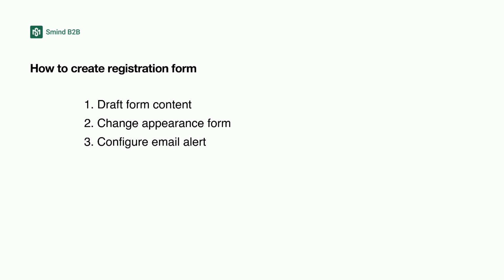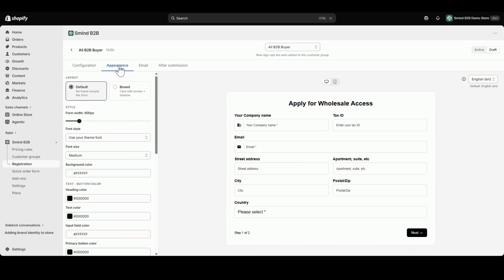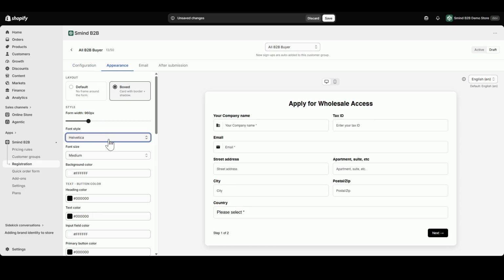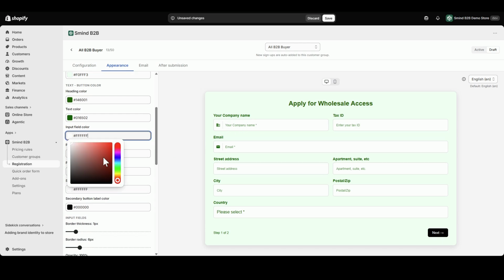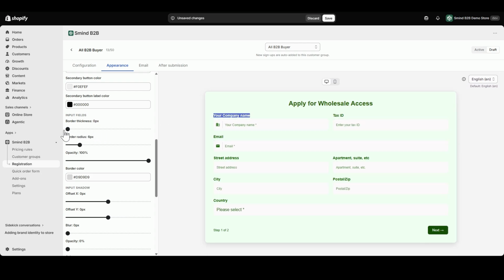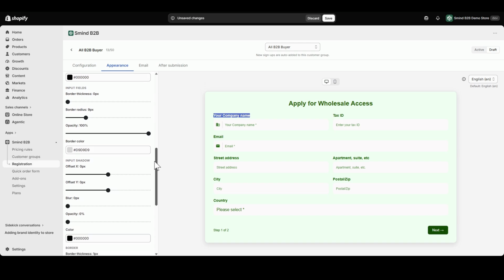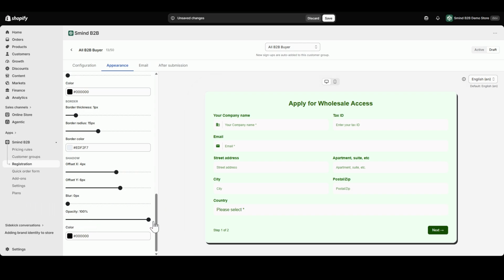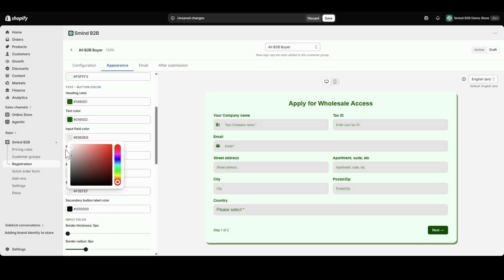How to Customize Registration Form in Shopify - Smind B2B Registration Form Tutorial (Step 2)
In this tutorial, we are walking you through of how to customize the appearance of your wholesale registration form to perfectly match your brand's identity.

What you’ll learn in this video:
- How to adjust basic layouts to customize button colors, typography, message and adding drop shadows

⏱️ Timestamps:
0:00 - Introduction
0:47 - Accessing the Appearance Settings
0:55 - Adjusting Layouts: Switching to a Boxed Container
1:08 - Tweaking Spacing and Typography
1:35 - Customizing Colors: Backgrounds, Headings, and Buttons
2:18 - Styling Input Fields: Adjusting Border Thickness and Radius
2:55 - Container Styling: Adding Outer Borders
3:11 - Creating Depth: Configuring Drop Shadows
3:41 - Final Touches: Input Field Background Colors

In our next video, we’ll move on to Step 3: Configuring Email Alerts so you get notified instantly whenever a new buyer applies!